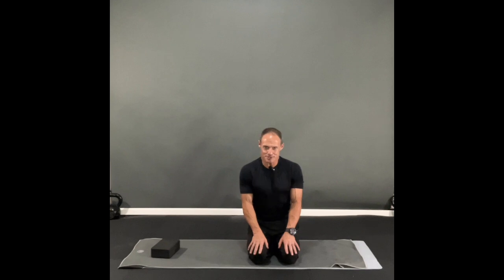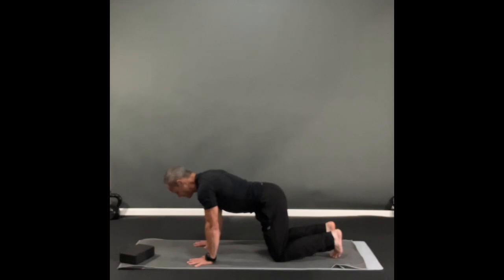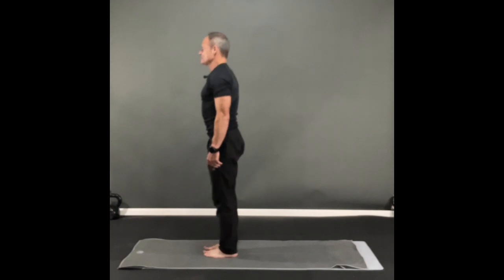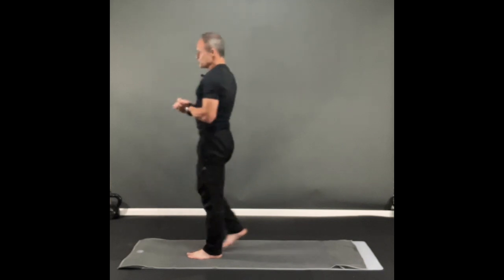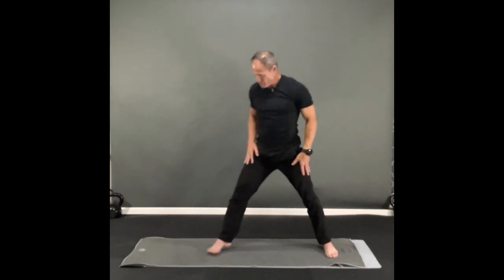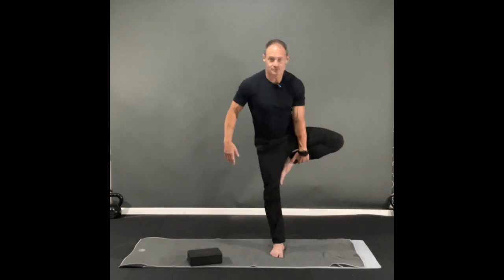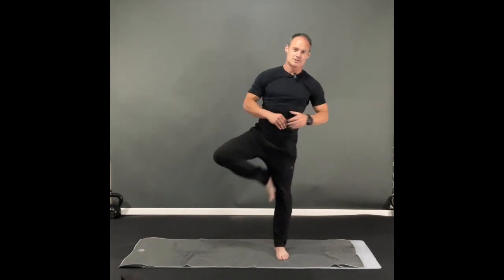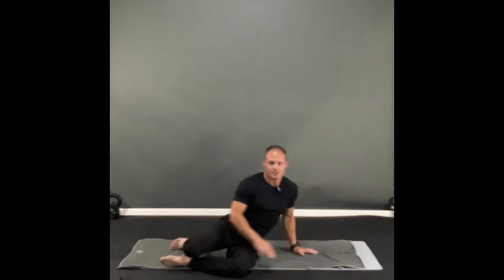FM90 Advanced Yoga